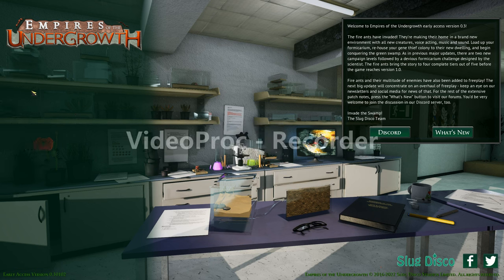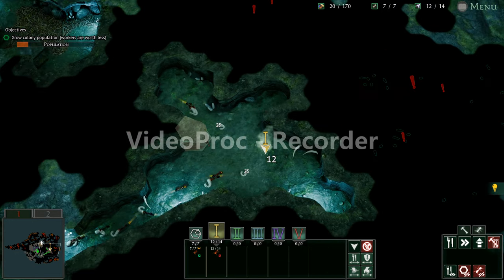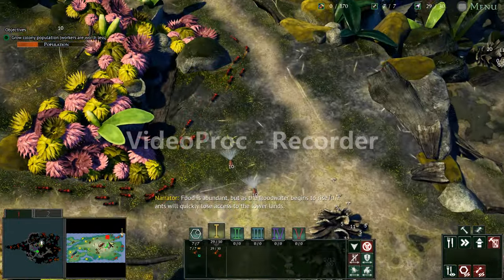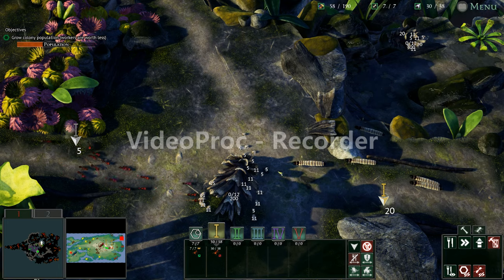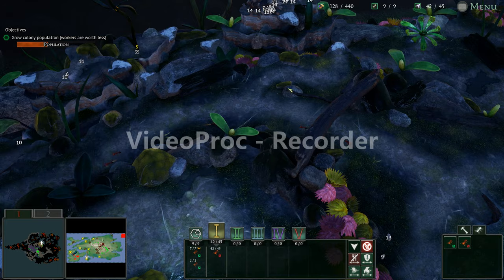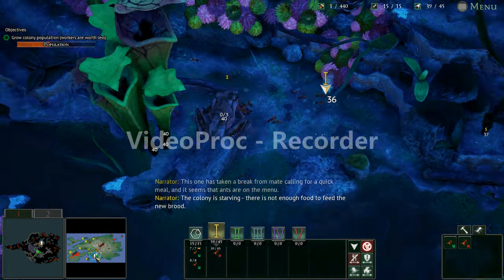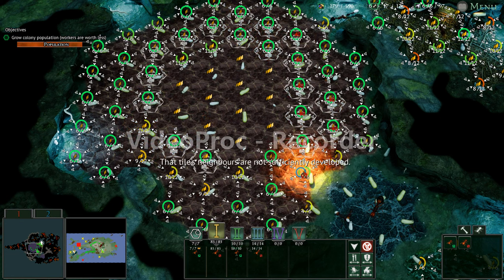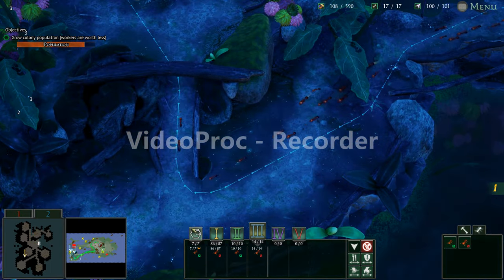Empires of The Undergrowth/8 4.2 A Birge to Far